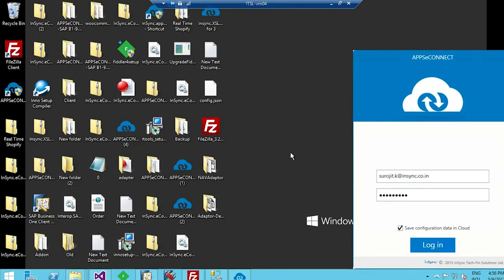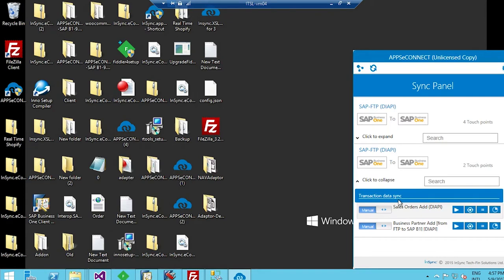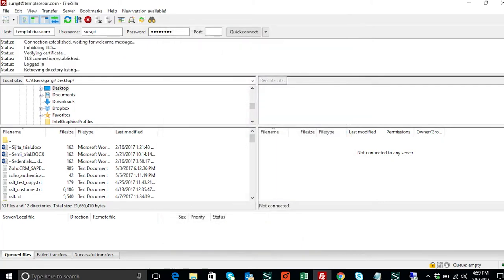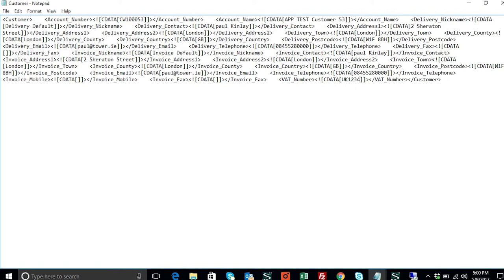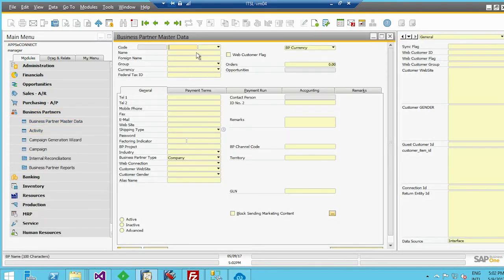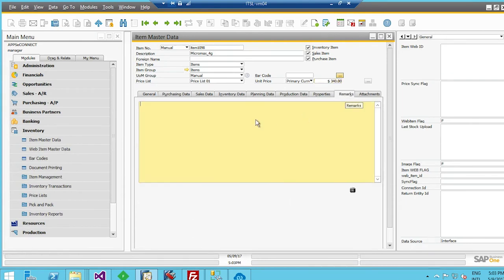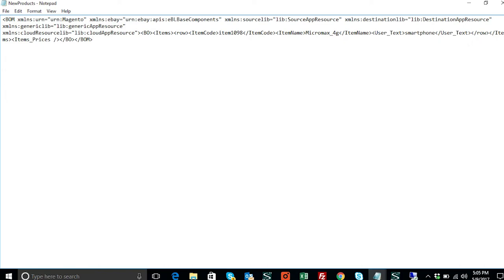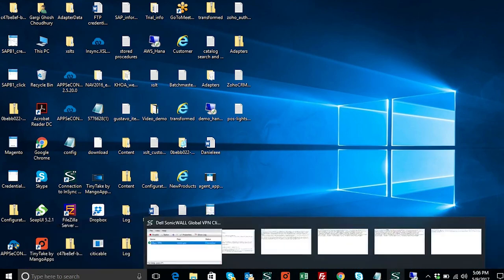How to Integrate SAP Business One with FTP Flat File | APPSeCONNECT iPaaS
Integration Of FTP Flat File with SAP Business One:

The purpose of this integration is to fetch all the information about the customers and products maintained in a Flat File and sync it back into SAP Business One through APPSeCONNECT. Sometimes Customers do not use the Ecom as a Source File. Here, FTP is using as a source platform. We use Filezilla for synchronizing the data from FTP. We have configured two processes:

1. Customer Sync: Customer information is maintained in a file which would be in XML format. In FileZilla, we use the FTP credentials and transfer the web customer files in XML format and modify few customer information i.e. customer code, Name, Tax id etc and sync it into SAP Business One under business partner Master Data document.

2.Product Sync: Product will be created under Item master data document of SAP along with item information like Product code, Name, Unit Price, Description etc. and sync it through APPSeCONNECT maintained in FTP file. To view the product file, we need to use Filezilla again and transfer the product XML file to see the product information created under Item Master Data Of SAP Business One.

Check out Sap Business One integration with other Business apps